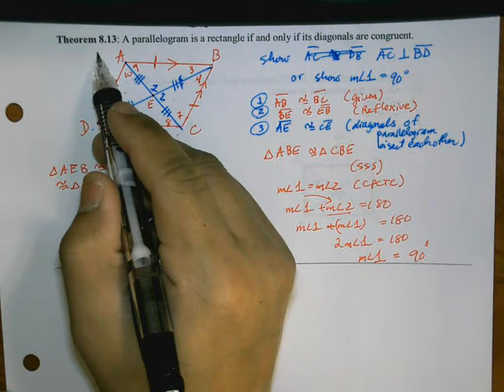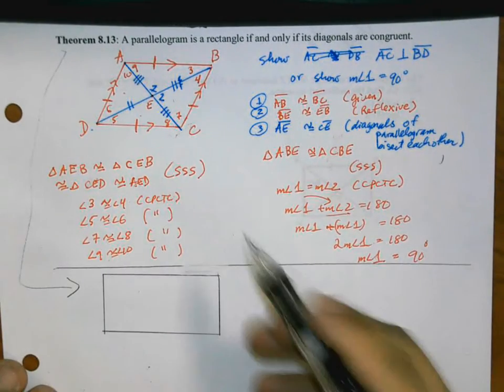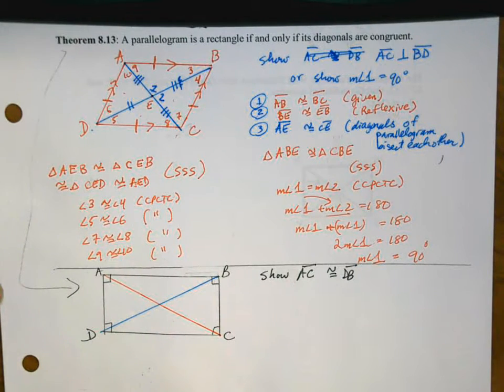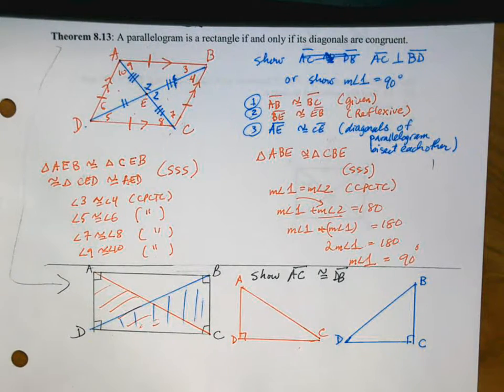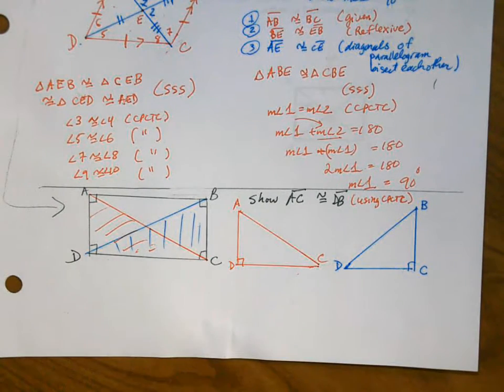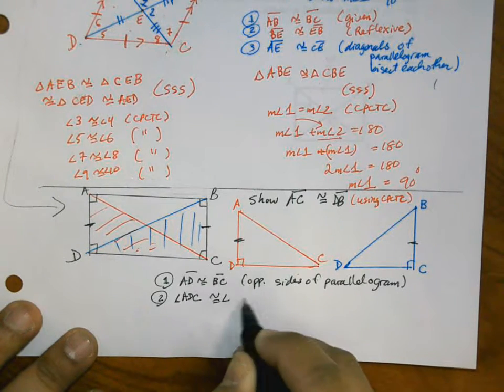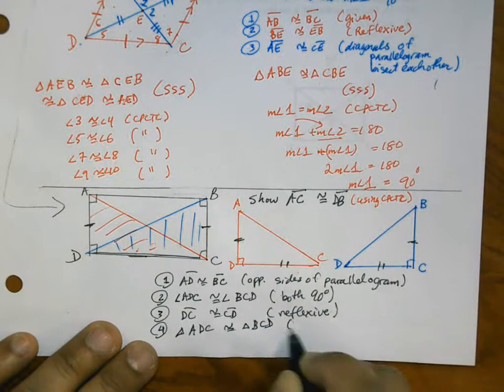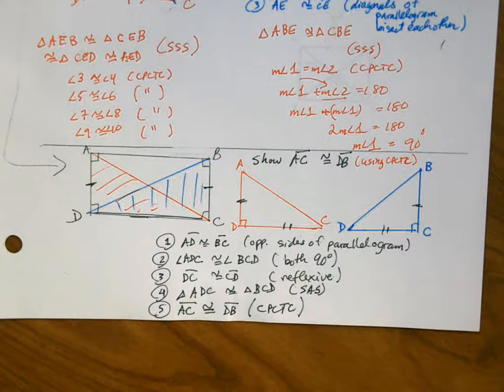Diagonal of Rectangle